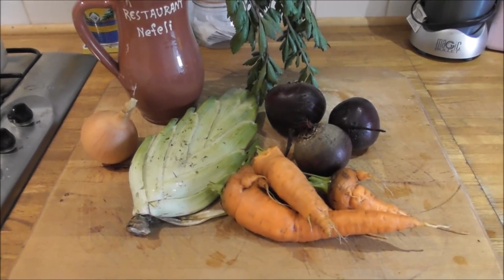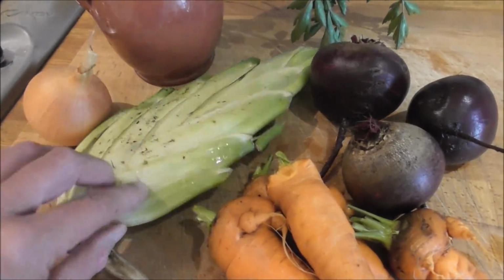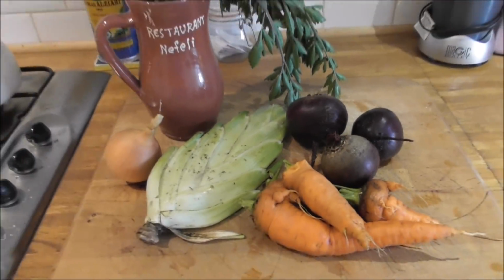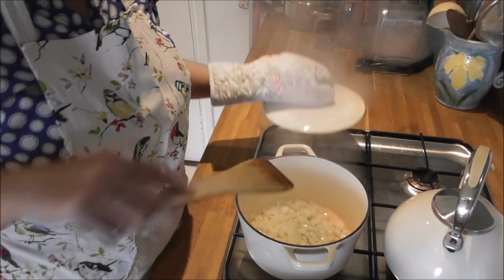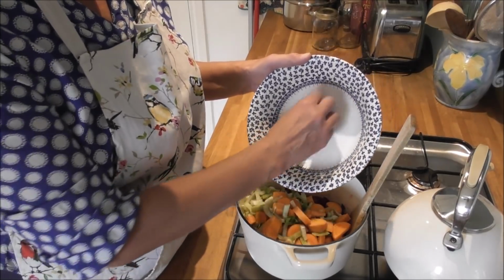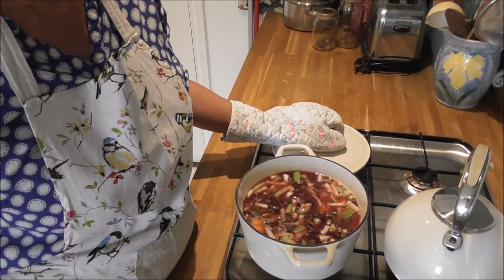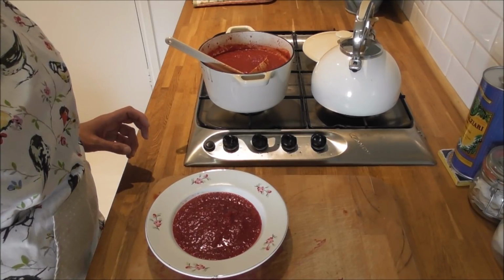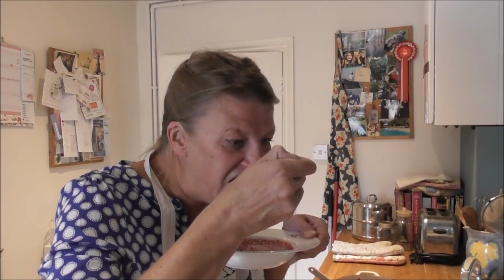In the Kitchen: Borscht (beetroot soup)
Living without a wage. a year (or more) of living off the land and making do & mending.